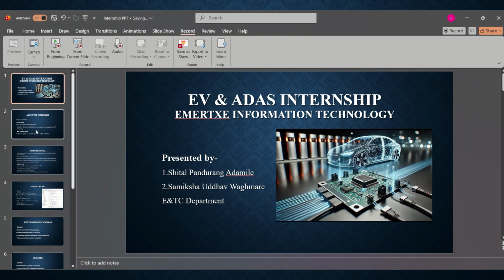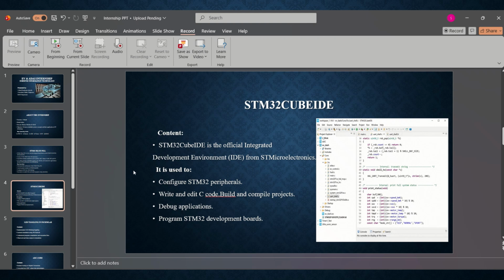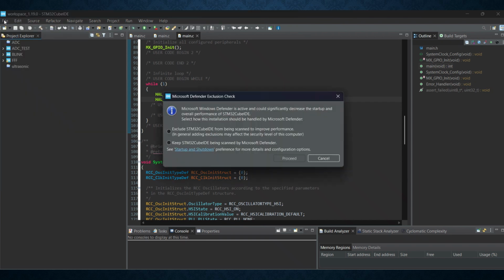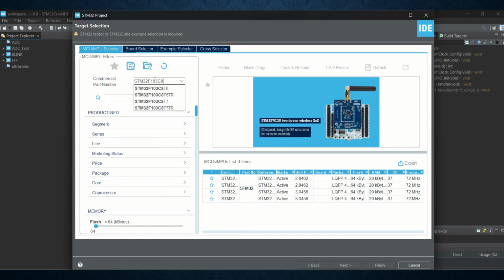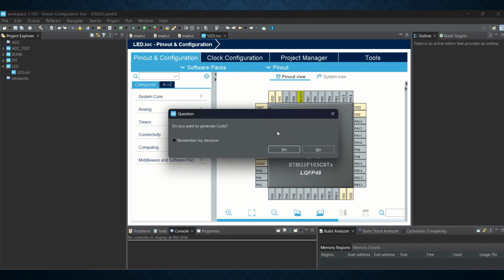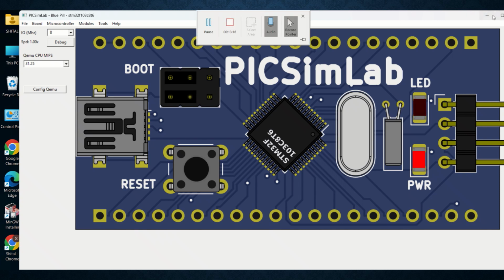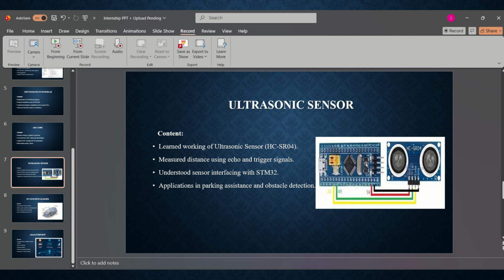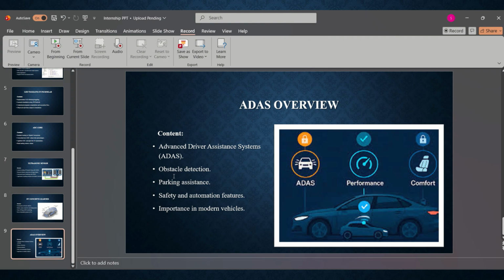EV & ADAS Internship Presentation | Created by Shital Adamile | Guided by EMERTXE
In this video, I present my EV & ADAS Internship completed at EMERTXE Information Technology.

This presentation covers the concepts and practical knowledge gained during the internship, including:
STM32 Blue Pill Microcontroller
🔹 STM32CubeIDE
🔹 LED Toggling using PICSimLab
🔹 Analog-to-Digital Converter (ADC)
🔹 Ultrasonic Sensor (HC-SR04)
🔹 Electric Vehicle (EV) Fundamentals
🔹 Advanced Driver Assistance Systems (ADAS)

This internship helped me understand embedded systems, sensor interfacing, EV technology, and ADAS applications through practical implementation.

Presented by:
Shital Pandurang Adamile
Electronics & Telecommunication Engineering (E&TC)